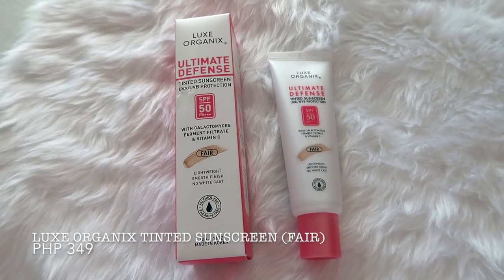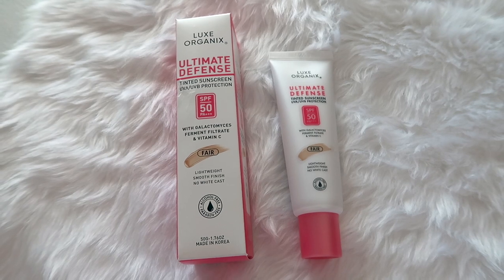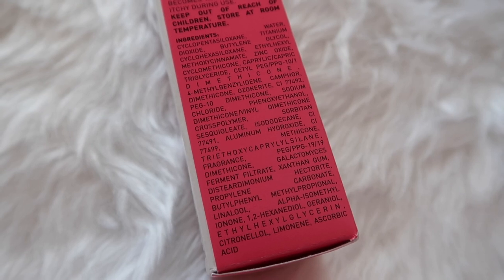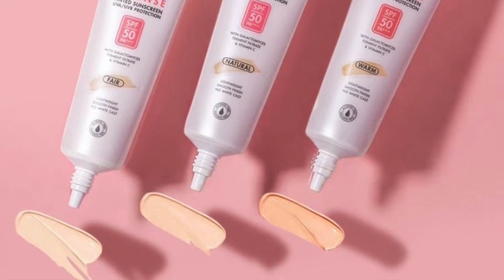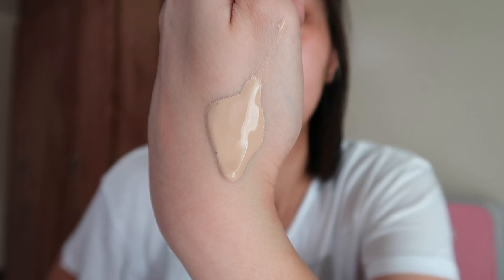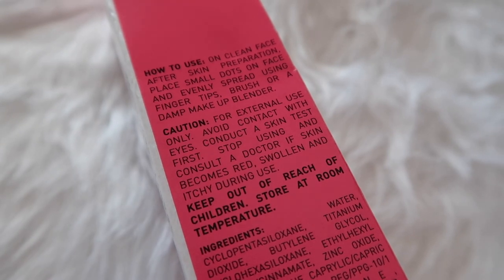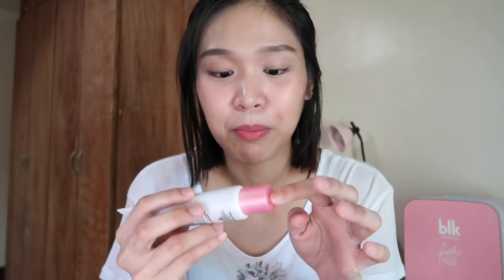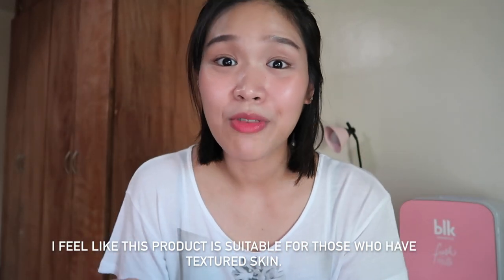LUXE ORGANIX TINTED SUNSCREEN REVIEW + GIVEAWAY! 💖 | lovewendyxdiane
Hey, loves! In this video, I tried the newest product of Luxe Organix which is their Tinted Sunscreen.

♡ PRODUCT/S FEATURED ♡
Luxe Organix Ultimate Defense Tinted Sunscreen (Fair) - Php 349

2. Like this video.
5. Check my recent IG post, then tag three (3) of your friends with the hashtags LuxeOrganixTintedSunscreenGiveaway and lovewendyxdiane.
6. Winner will be chosen using YouTube Random Comment Picker. Giveaway will end on July 5, 2020 and announcement of winner will be on my IG story. Goodluck!

♡ lovewendyxdiane 💐